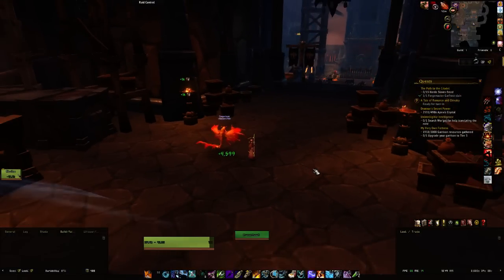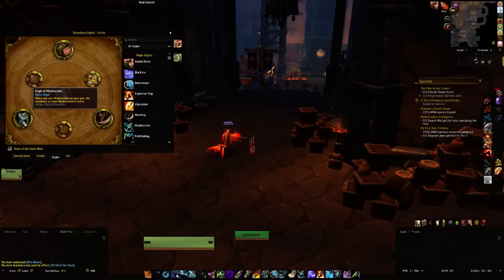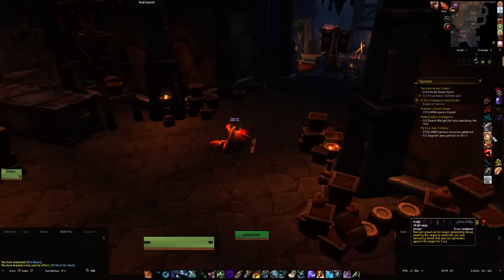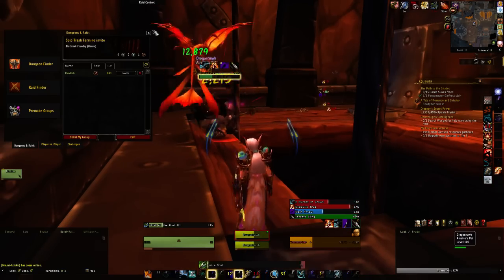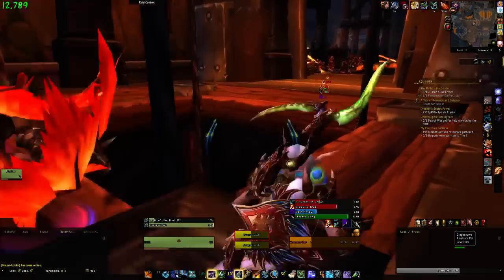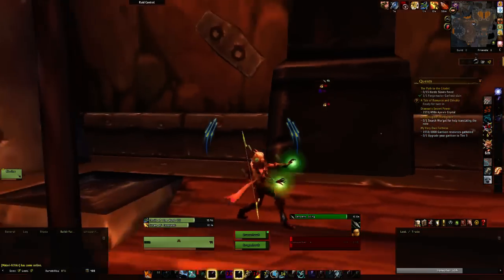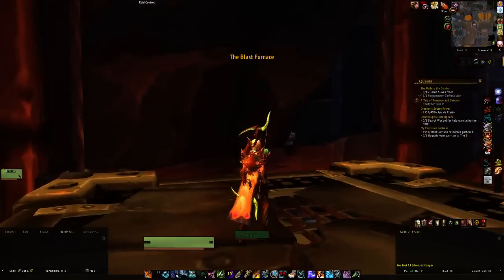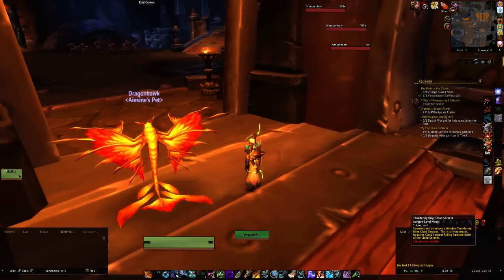How to Solo Blackrock Foundry Heroic Trash *Hunter*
How to Solo Blackrock Foundry Mythic Trash *Hunter*